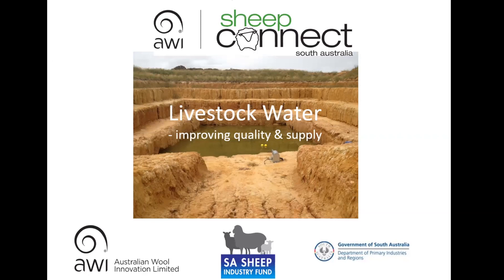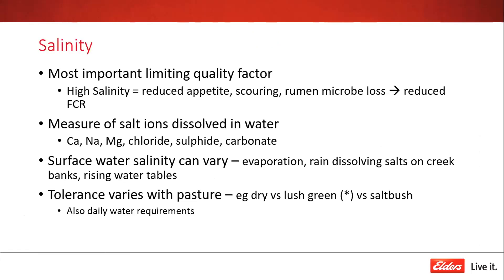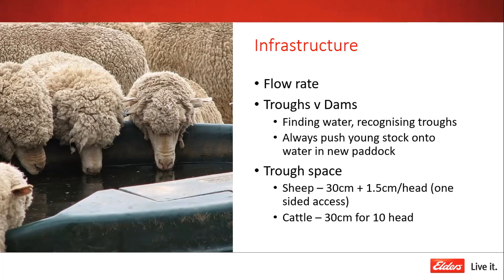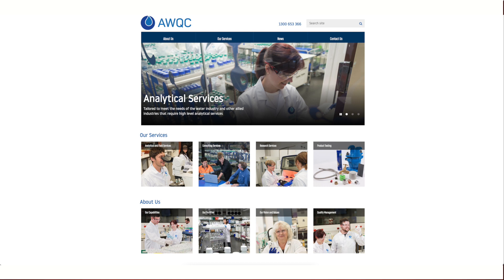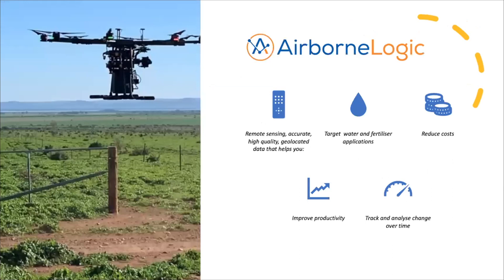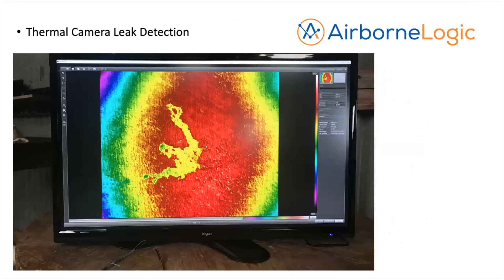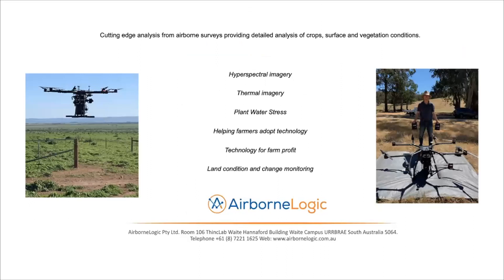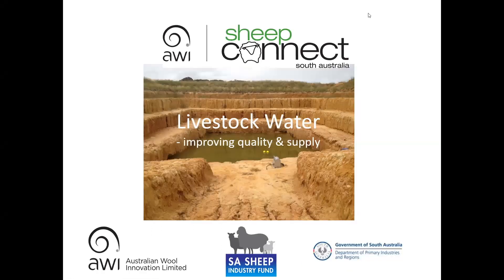Livestock Water - requirements and improving quality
Livestock water is a precious resource. It is important to know your stock requirements and have a sufficient supply of good quality water. in this webinar Emma Shattock, Livestock Production Advisor with Elders discusses livestock water from a quality and quantity perspective.

Andy Chambers of Airborne Logic and Nick Cumming from Atnik Solutions cover opportunities for improving water quality for livestock with a focus on shandying/blending water.